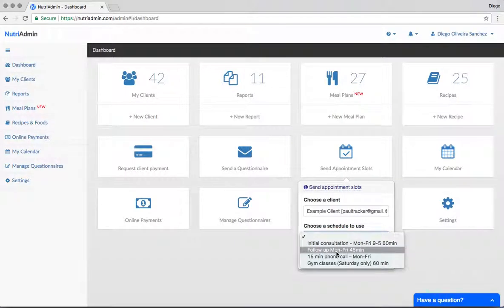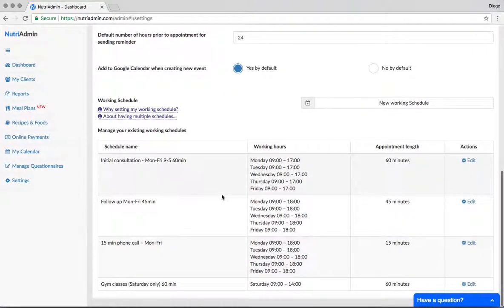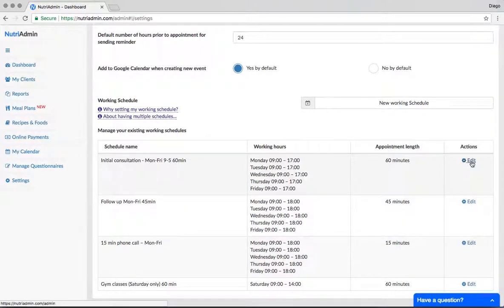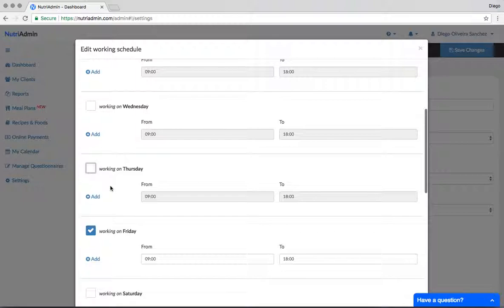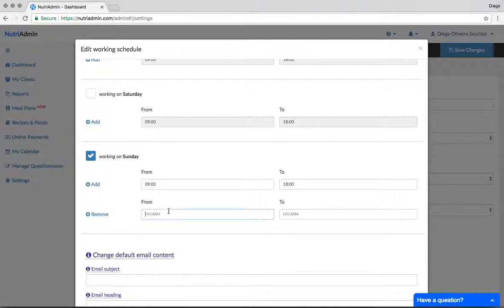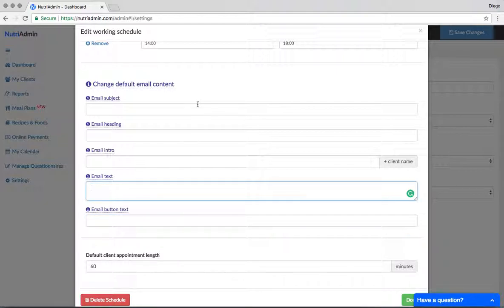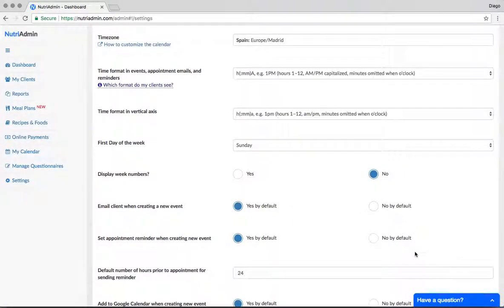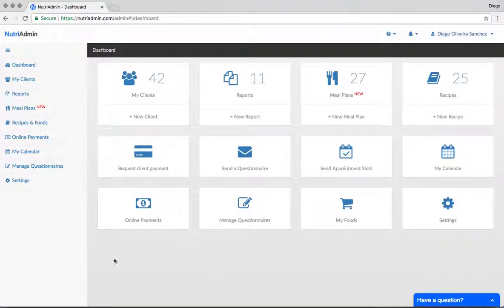How to configure multiple working schedules in NutriAdmin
This video tutorial discusses how working schedules work in NutriAdmin and how to configure them in the settings